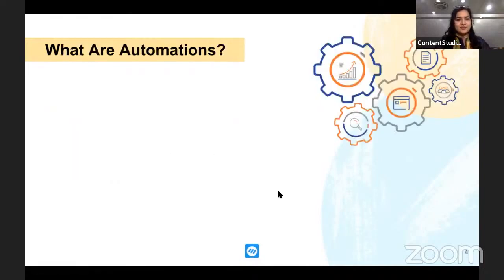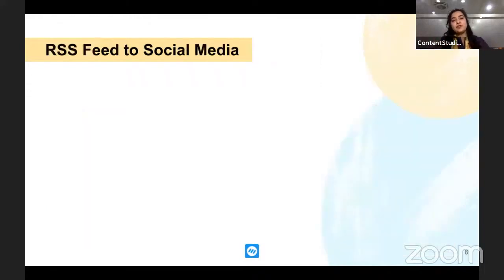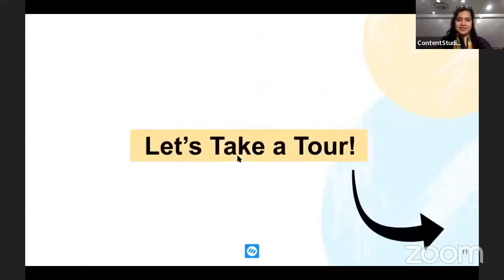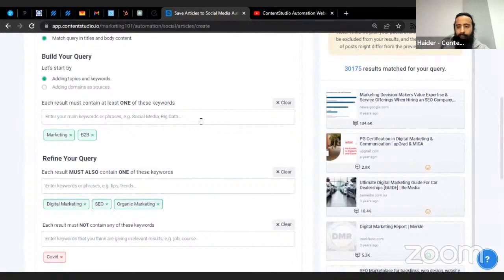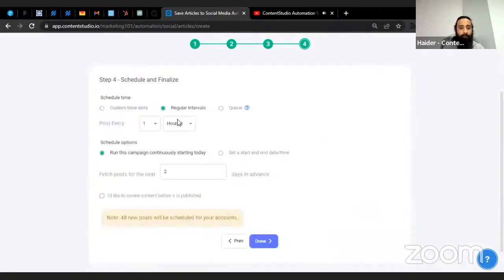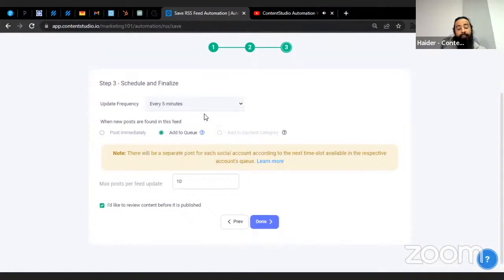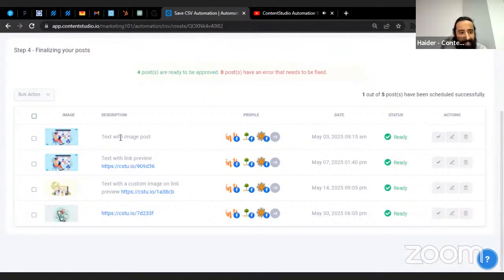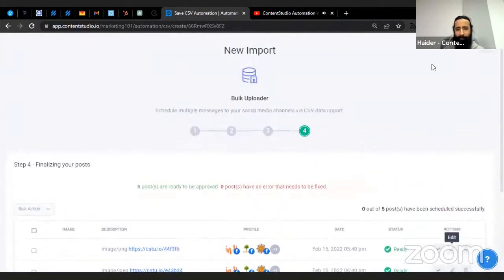ContentStudio... How To Grow Your Social Media Following With ContentStudio's Automation Recipes!